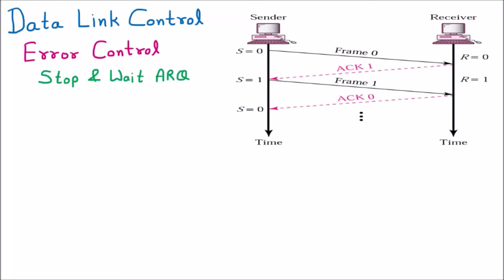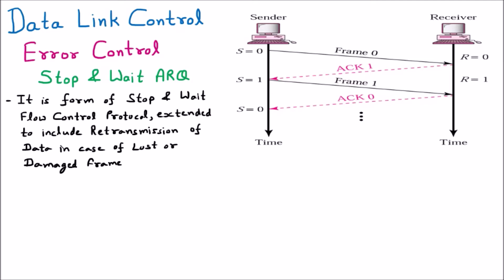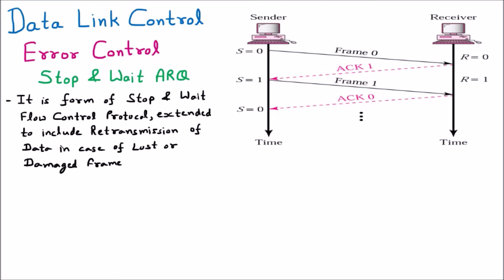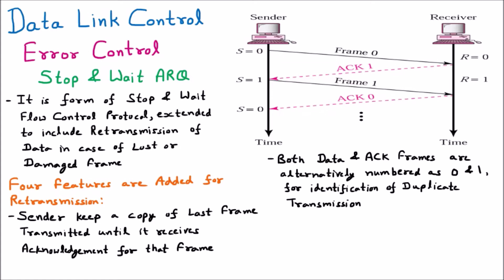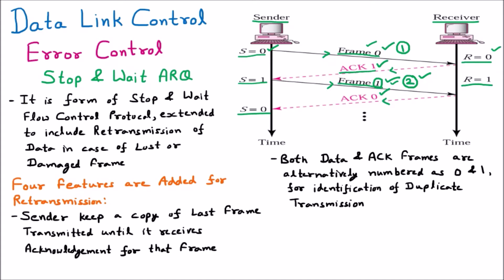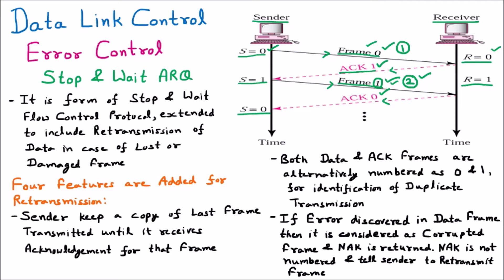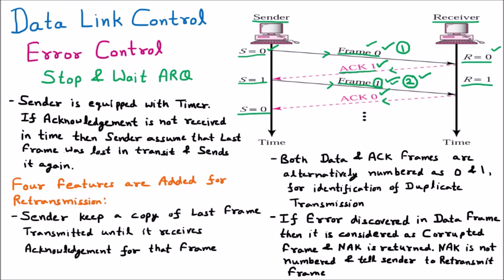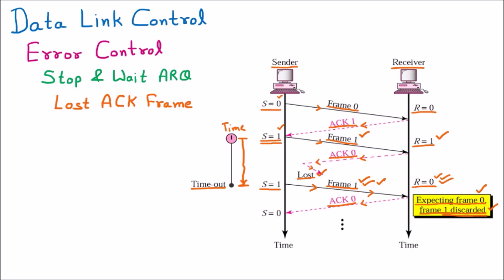Stop and Wait ARQ | Error Control | Data Link Control | Protocols & Functions | Computer Networks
Stop & Wait ARQ | Stop and Wait ARQ | Stop & Wait | Stop and Wait | ARQ | Automatic Repeat Request | Error Control | EC | Data Link Control | OSI Model | Second Layer | Protocols | Functions | Computer Networks | CN | AV | Ankit Verma